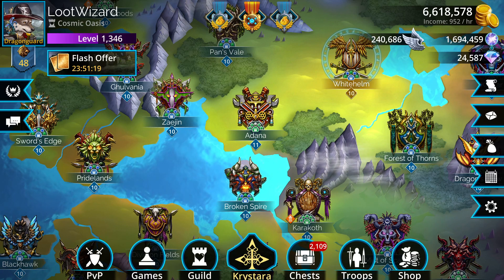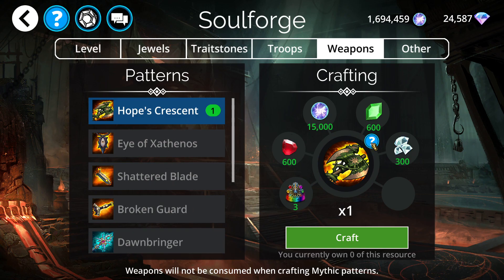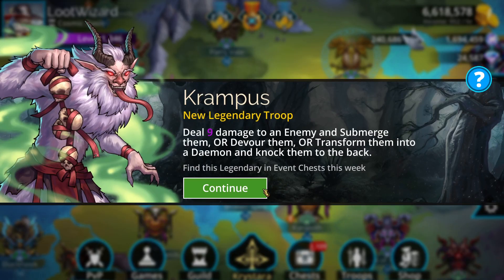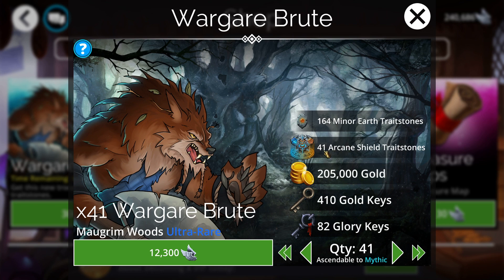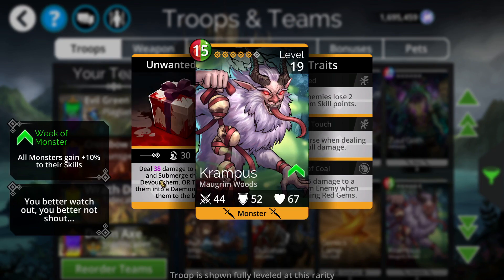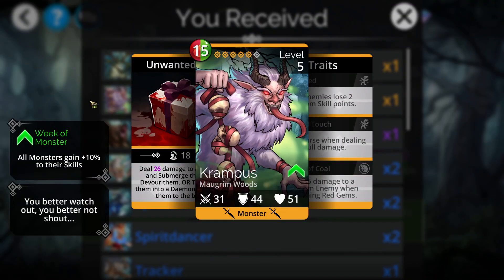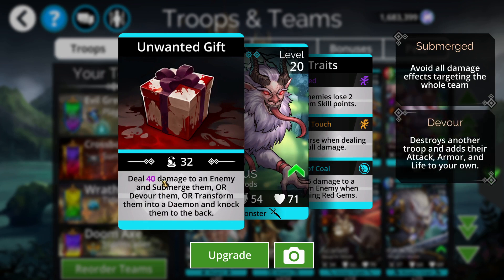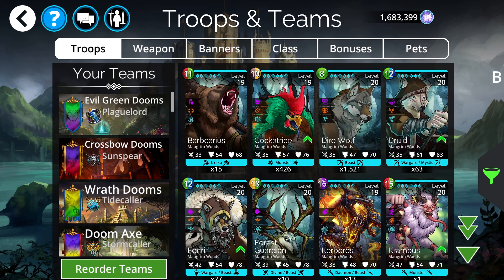New Troops plus Doomed Glaive in Soul Forge - Gems of War